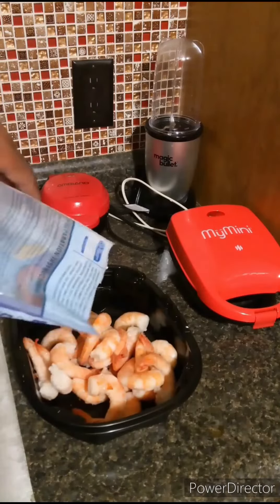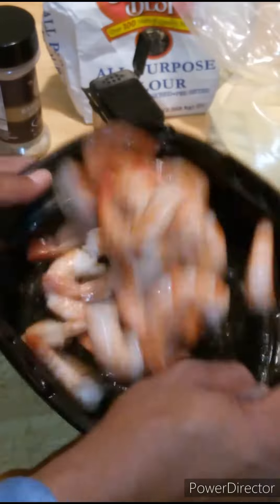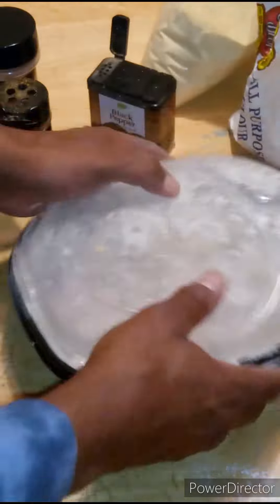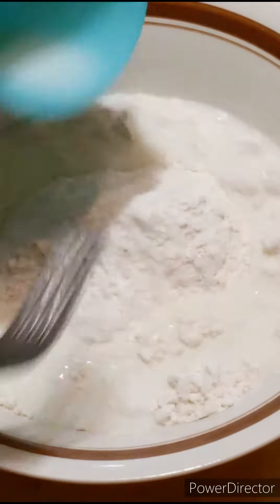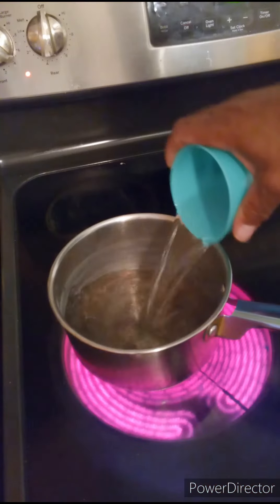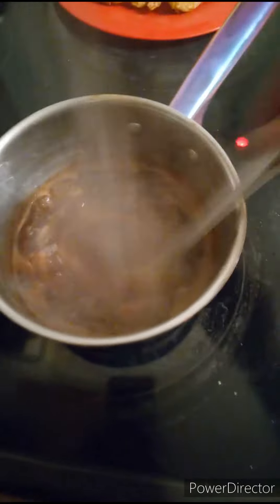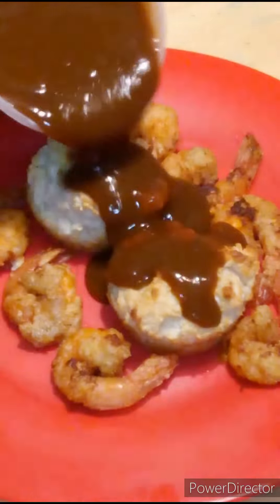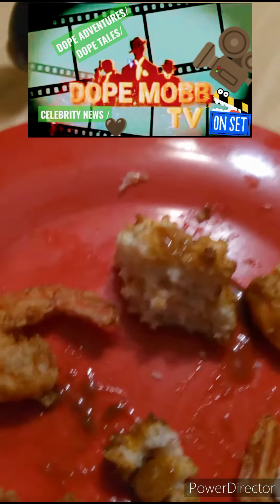Making Fried Shrimps with Biscuits and Gravy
snack or appetizer